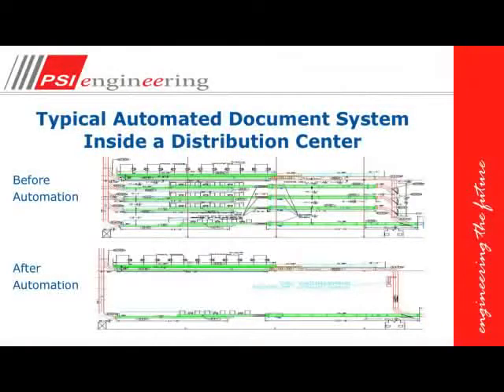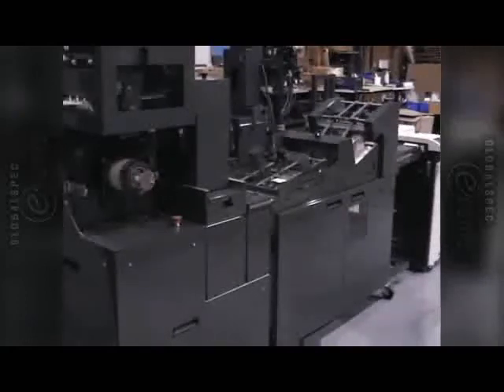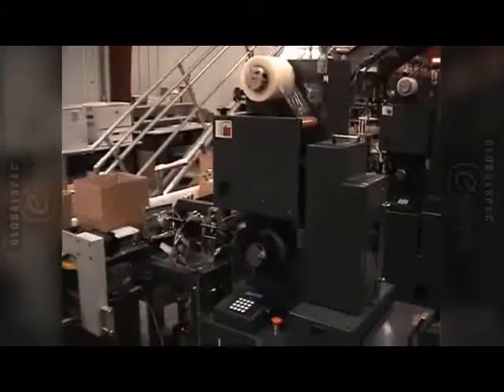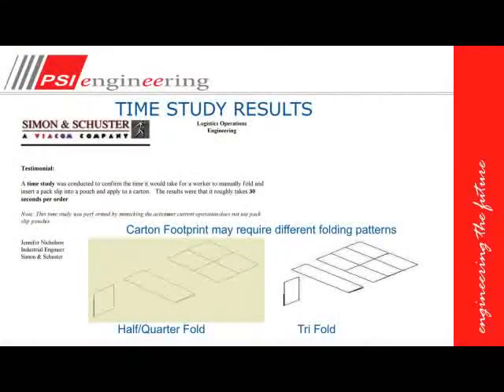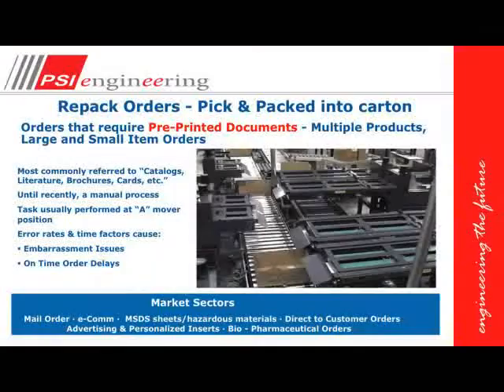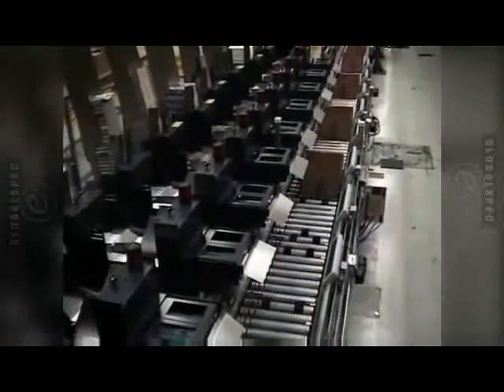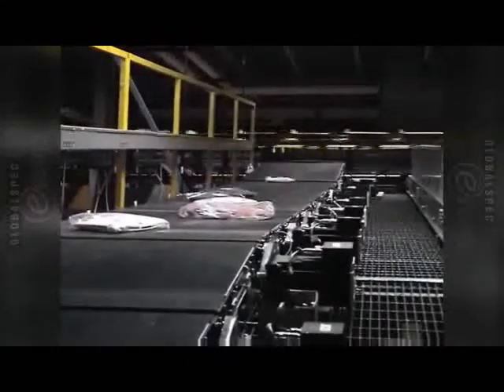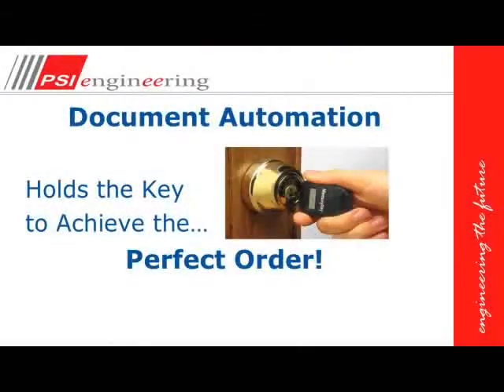Distribution Center Automation Presentation Part #2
"Inventory Management" "Manufacturing Automation" "Distribution Center Automation" "Document Automation" "Packing Station Automation" "Packing Slip" Software Technology e-Comm Retail "Internet Shopping" "Web Shopping" eRetail "Mail Order" Warehouse "Laser Printing" "Label Printing" "Fulfillment Center Automation" RFID "Bar Code"  "Storage Racks" educational